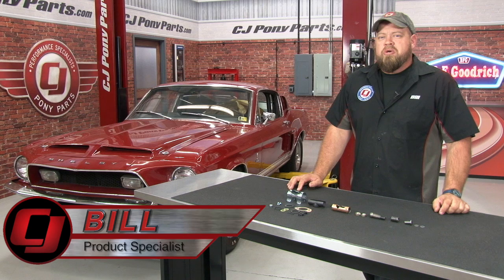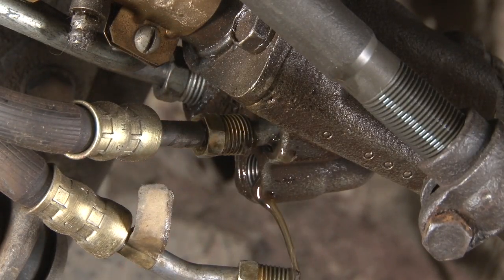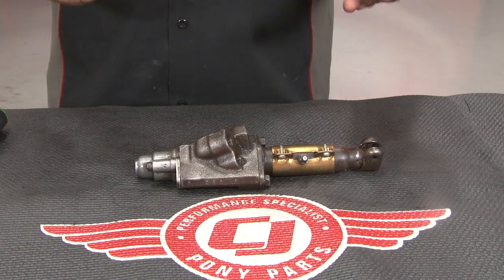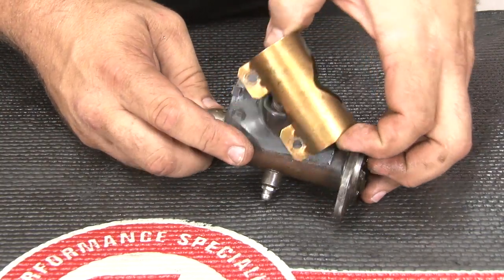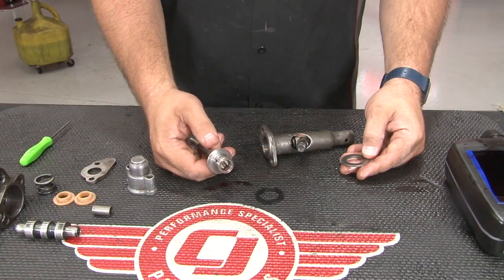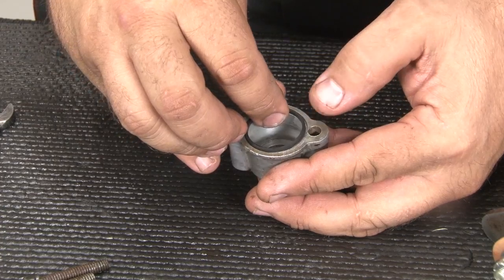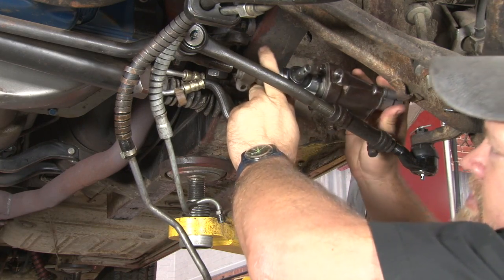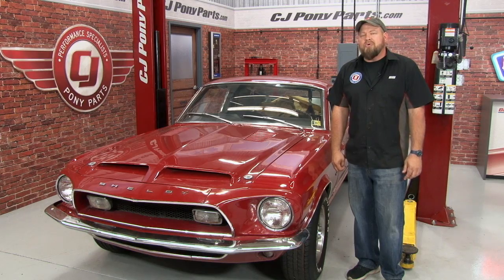Power Steering Control Valve Repair Kit | 1965-1970 Mustang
Bill shows you how to install a Power Steering Control Valve Repair Kit on your 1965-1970 Mustang.

Make sure that your power steering is working correctly by picking up this repair kit from CJ's!

This is a great alternative to buying a new one and allows you to keep your classic Mustang as close to all original parts as possible.